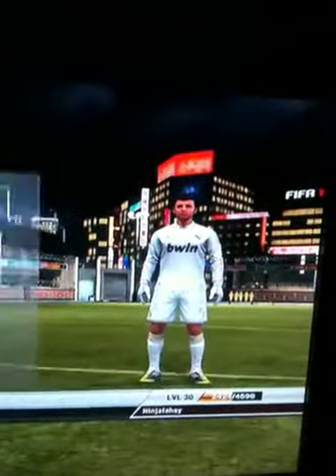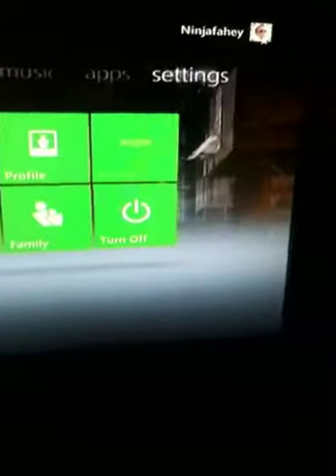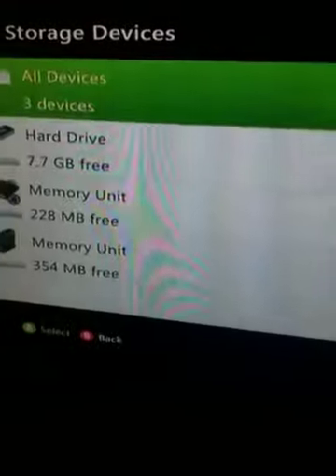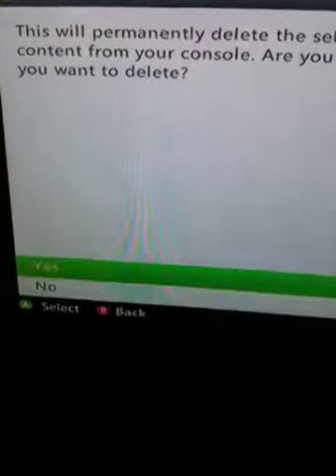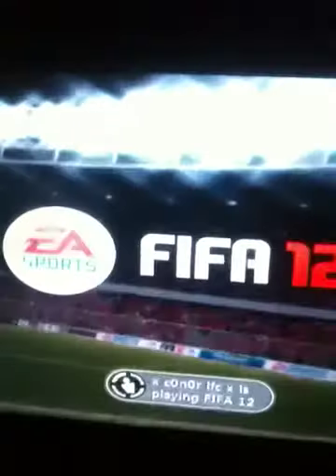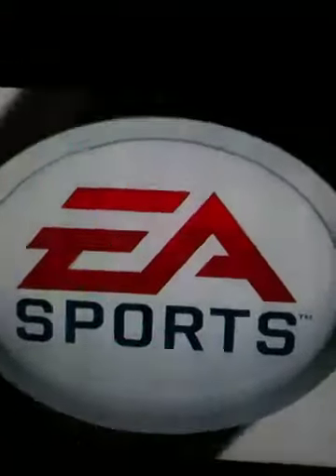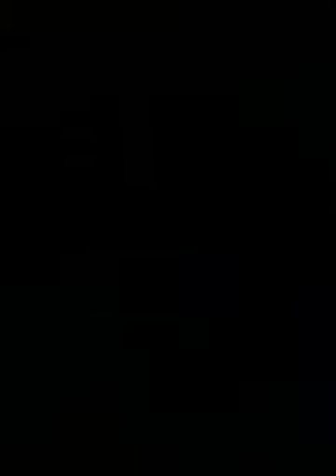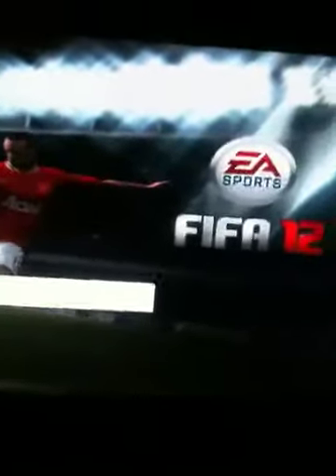FIFA 12 gameface glitch